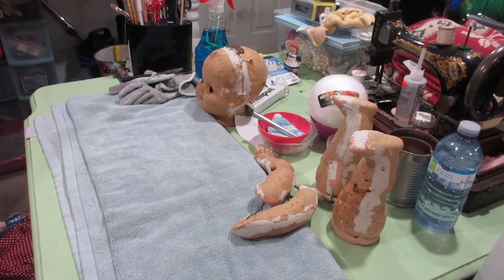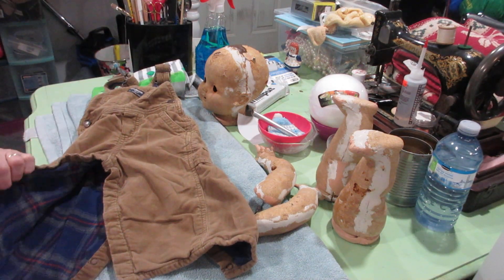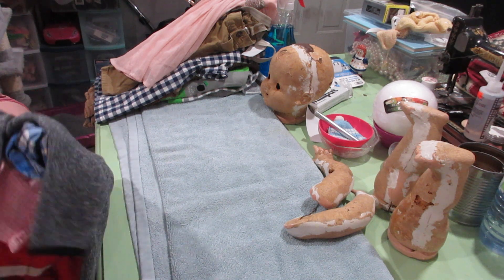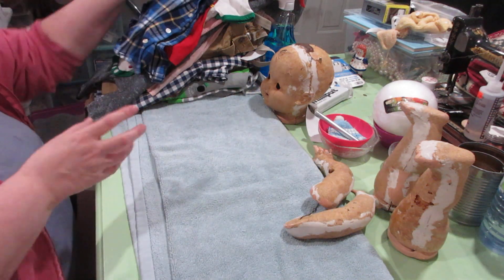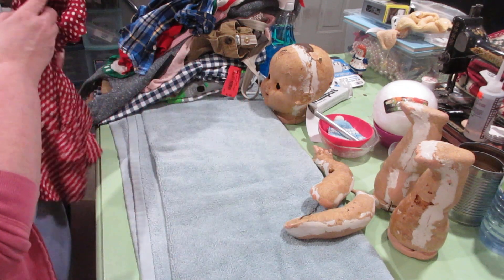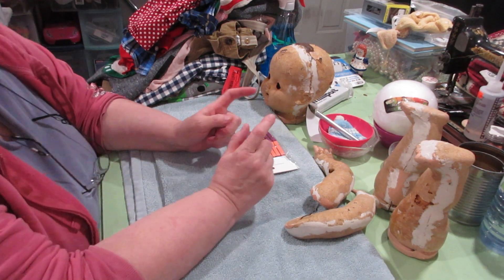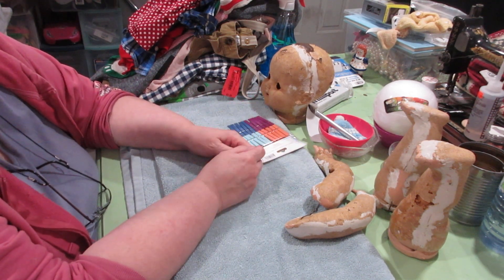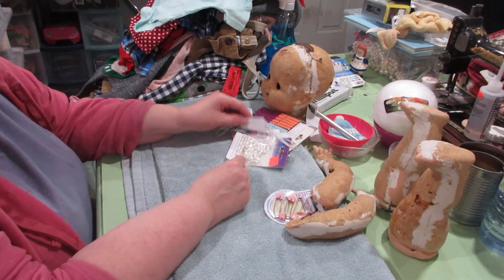the broken doll -- My Thrift Store Haul -- Part 1